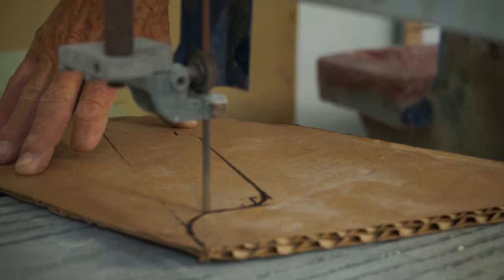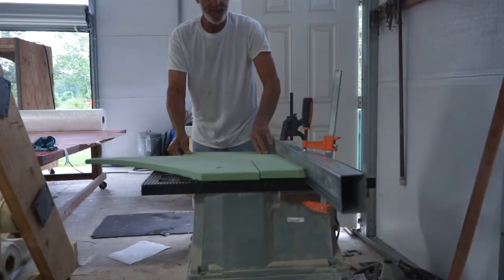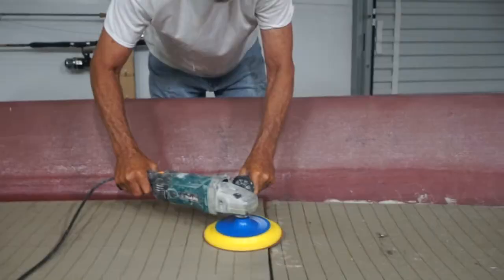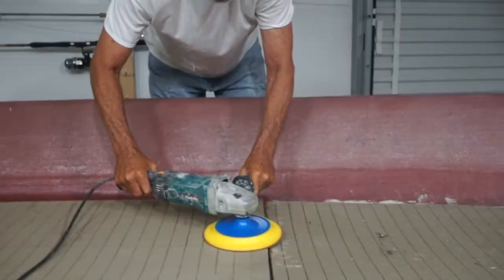The Art of Skiff Building Preview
I am excited to share with you a short preview of my upcoming videos, "The Art of Skiff Building." I will also be selling Skiff Building Kits at SpearBoatworks.com. These kits will include the hull and materials needed to build and finish your own cap.